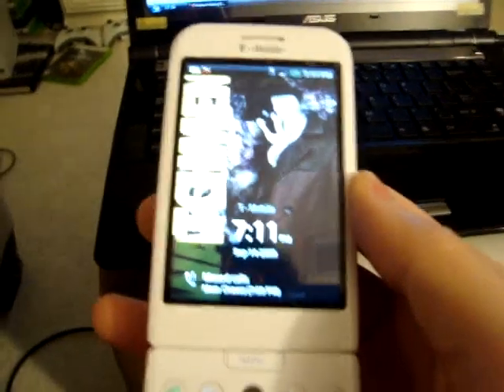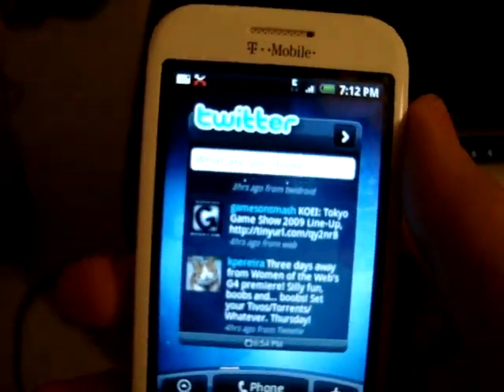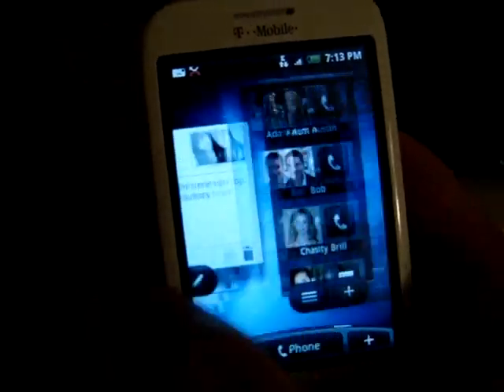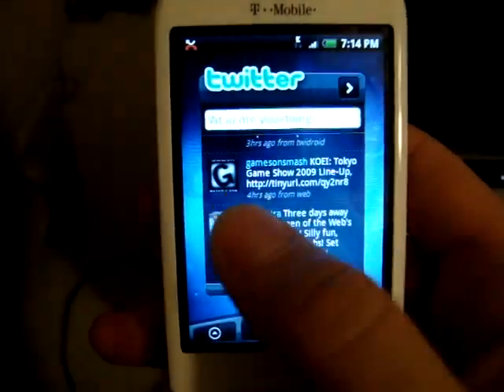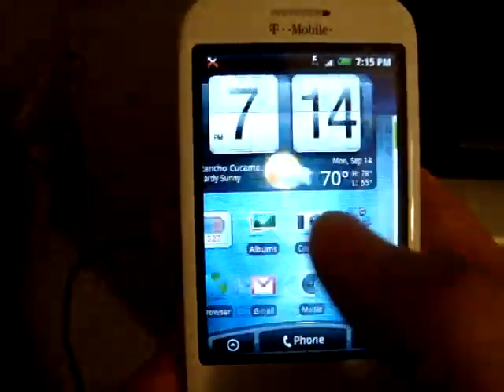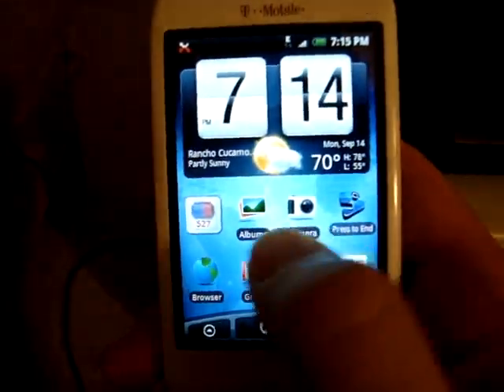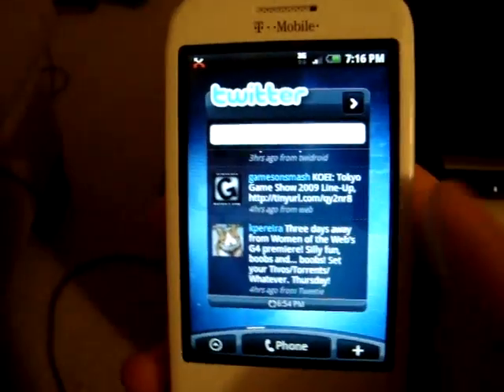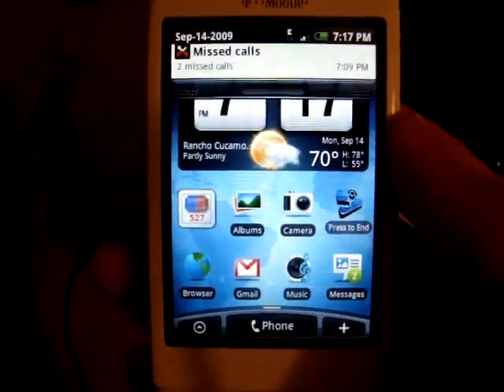My rooted G1 with Drizzy 1.4r1 Hero ROM 9/14/09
So here it is... The newest Drizzy so far. DDR-V1.4r1

So how is it? Its okay... don't really like Drizzy's optimizations anymore. Don't feel like they really optimize anything over JAC's ROM's. Go figure.
In fact, kinda feels laggier than even JACHeroSki 2.1 which doesn't use linux-swap (this Drizzy does)

This ROM was never really able to handle the heavy load of full screen widgets on all screens (my new ROM test =p) And opening apps seemed to take FOREVER. More a problem of the kernel or BFS and not really Drizzy's fault (he only optimized it)

And although it was pretty stable and didn't get any force closes (til I shot the video) it was just laggy and not too fun. Again, not really Drizzy's fault but more of the new Rosie (homescreen), I think...

New Rosie/homescreen is kinda getting on the nerves and thinking about flashing waaaaay back to JAC 1.7r2 which had the old Rosie? The new Rosie is nice that I hardly EVER get a load screen and when I do, takes like 3 seconds to load up, BUT accidental selecting of apps and widgets gets VERY frustrating =/

If you don't think you will like this, head over to my MaDaCo video and get that ROM (I posted a link in that sidebar) cuz it's hands down the fastest Hero I have ever flashed =O

For everyone having trouble switching Hero ROM's you need to:
Wipe
Wipe ext3 (here's how):
In recovery go to console (ALT+X)
In Phone Console:(press enter)
# mount -o rw /dev/block/mmcblk0p2 /system/sd
# rm -rf /system/sd/*
# reboot recovery
Now wipe AGAIN
Repair ext file systems
Flash Hero ROM
Reboot